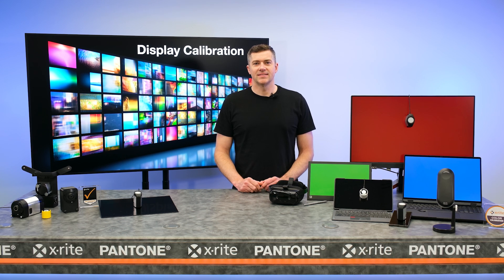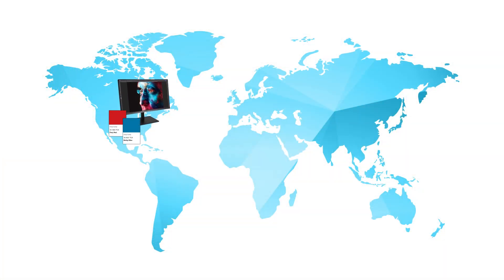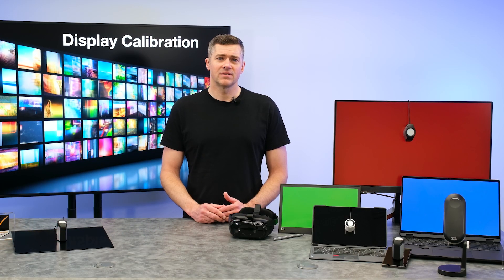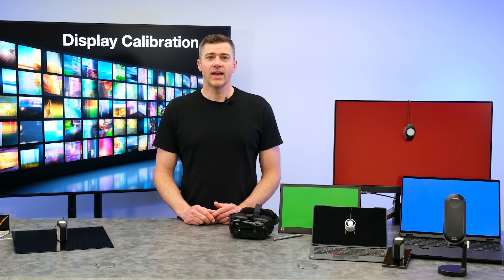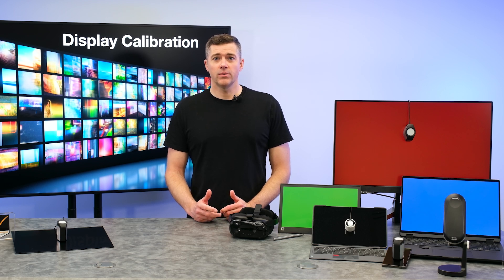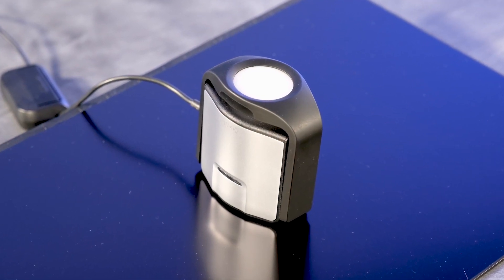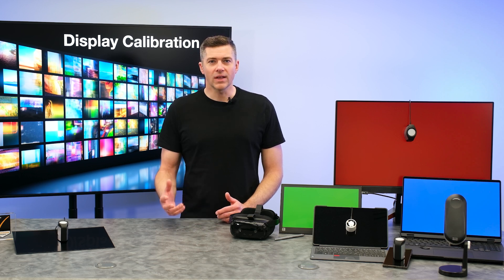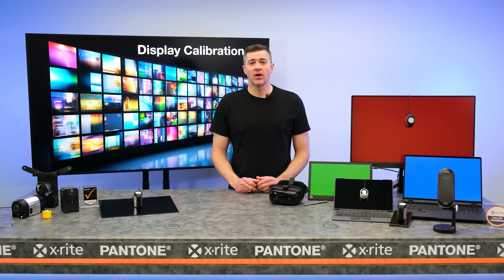X-Rite OEM Display Calibration Solutions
X-Rite OEM display solutions are the leading brand choice for many manufacturers and discerning content creators looking for the highest level of on-screen color accuracy. Our OEM display solutions are available to any company that makes or incorporates a display or panel in any of its products and wants to provide their customer base with professional level color control tools, color validation assurance, or an ideal out of box color experience. Watch to learn about our different solutions!